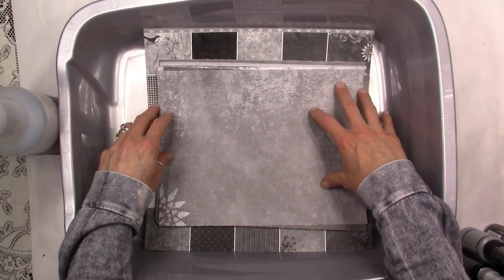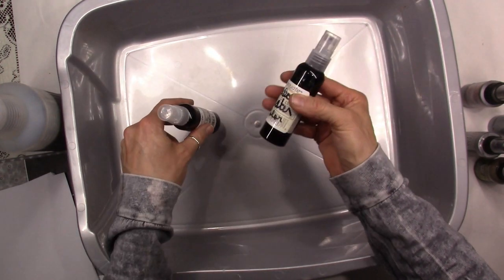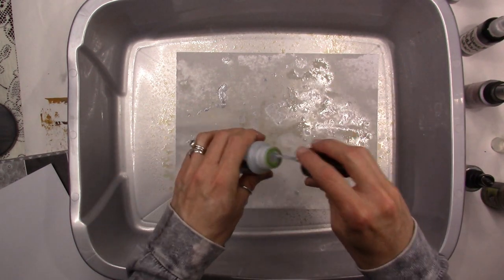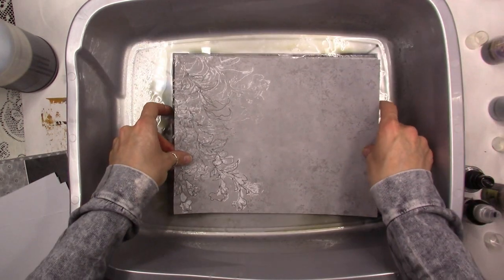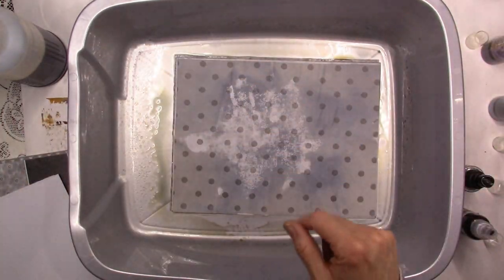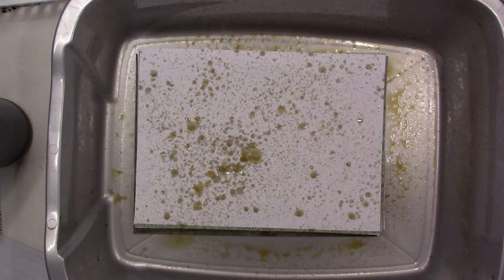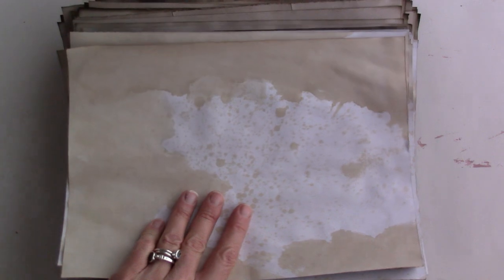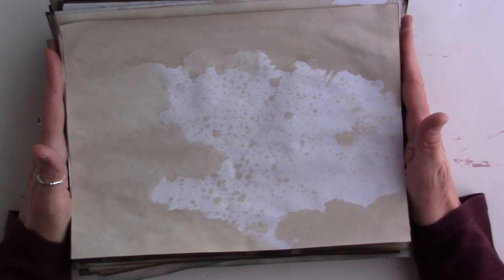Sprayed Journal Papers Tutorial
All the shimmer and dylusions sprays are a complete blast to create with. Grab yourself some sprays and let's make some art papers.

KORY'S ART CAFE - ETSY SHOP AND SOCIAL MEDIA LINKS